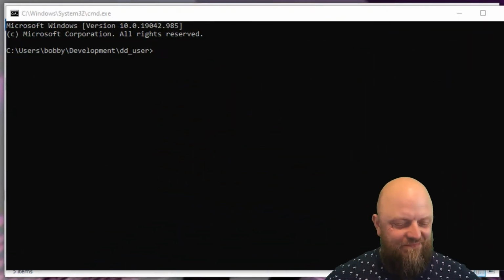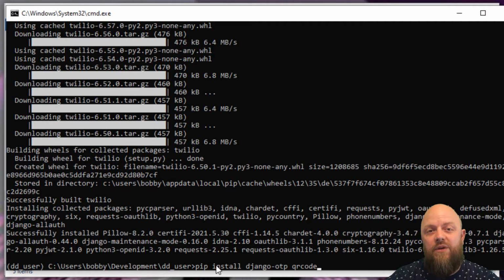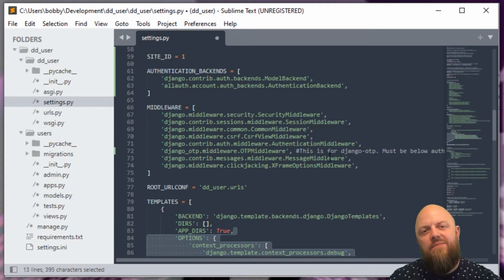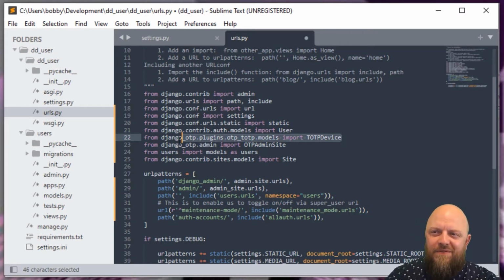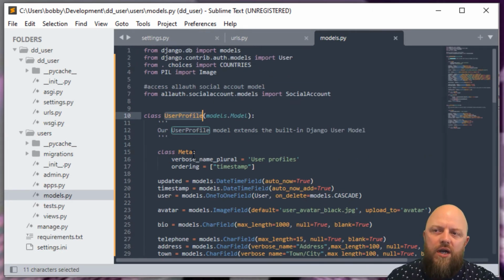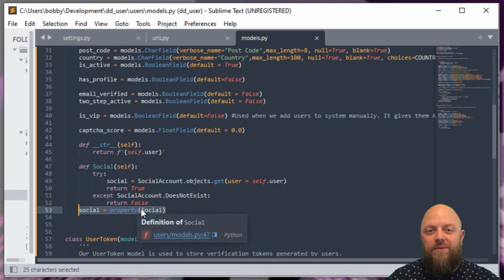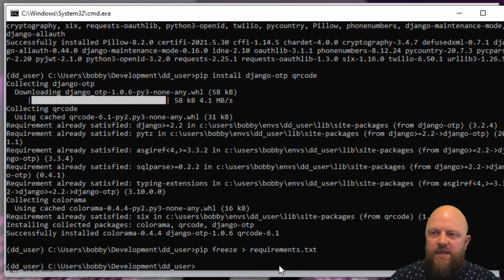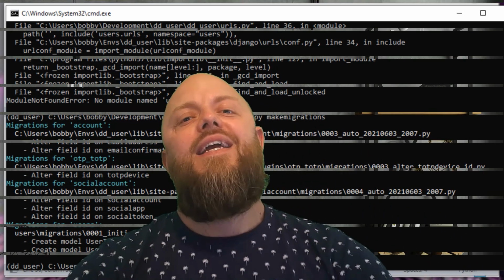Building a user APP in Django 3.2 - #2 - Building our user profile and token models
Building a user APP in Django 3.2 - #2

In this video, we will be building out the models that we need for this User application to work. This included a user profile that
extends Django's built-in User model and a user token model to handle verification and password changes.

We will be using pip to install the following libraries:

•django-allauth
•django-maintenance-mode
•phonenumbers
•pycountries
•twilio
•django-otp
•qrcode

Note: This project is using Python 3.7.3 and Django 3.2.3